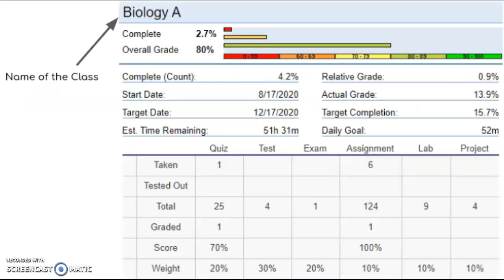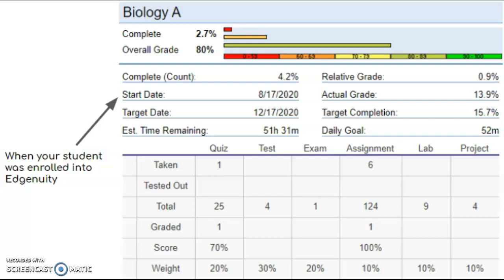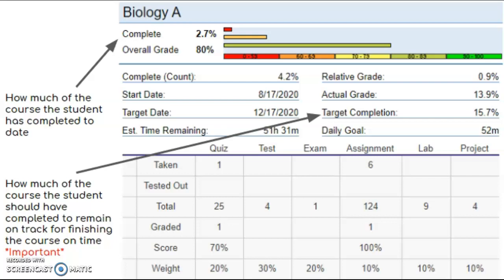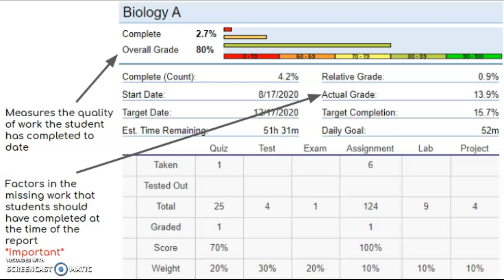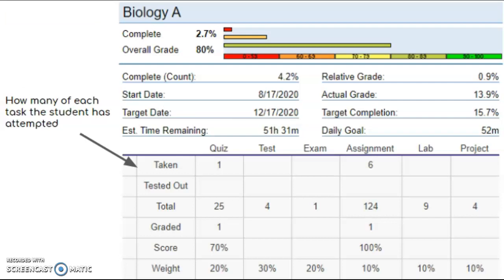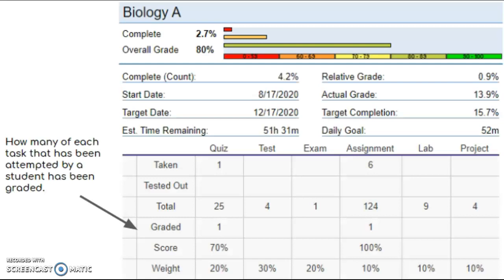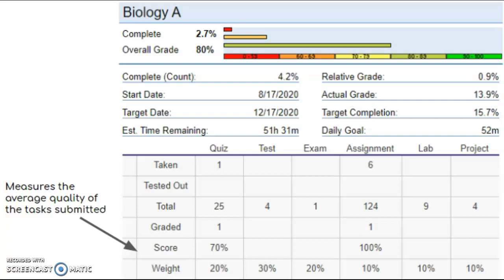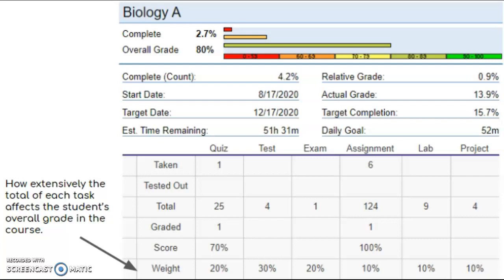How to read a progress report from Edgenuity